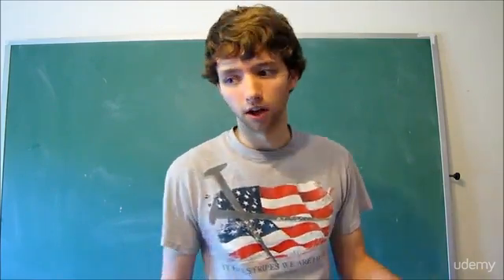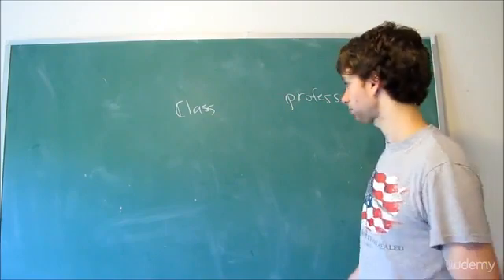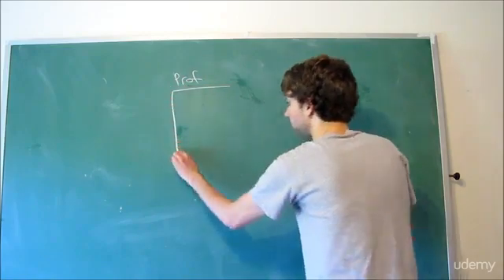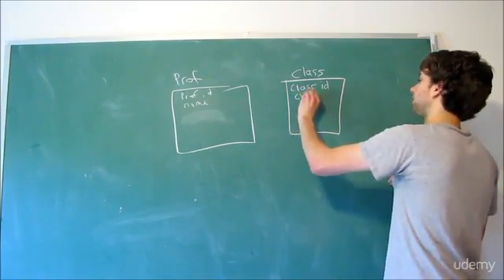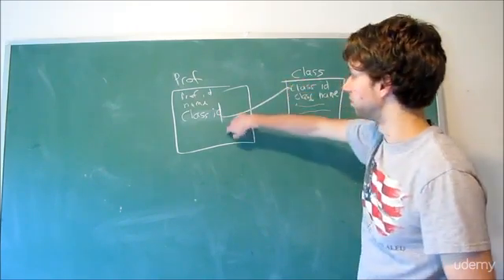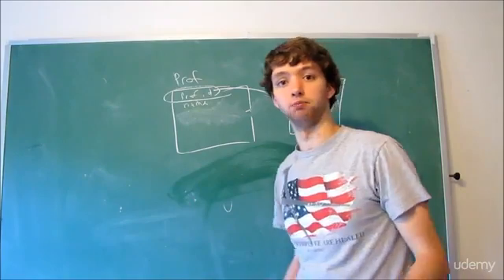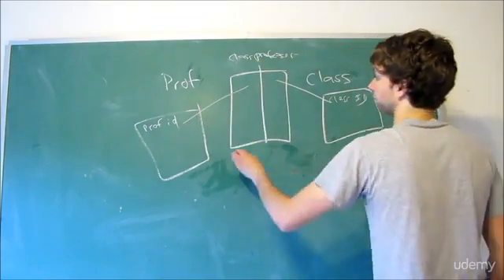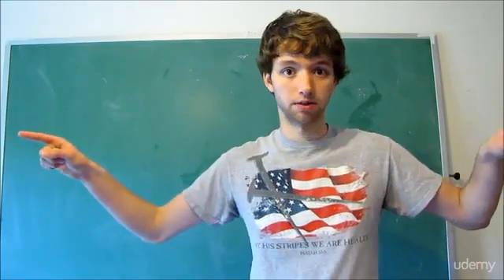Database Design Course - Learn how to design and plan a database for beginners LEC #19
⭐️ Contents ⭐
⌨️ (0:00:00) Introduction
⌨️ (0:23:42) RDBMS
⌨️ (1:44:25) Relationships
⌨️ (5:17:34) Cardinality
⌨️ (5:24:41) Modality

[{(Owner information)}]

From: Lahore.